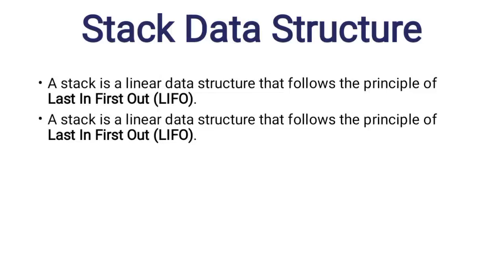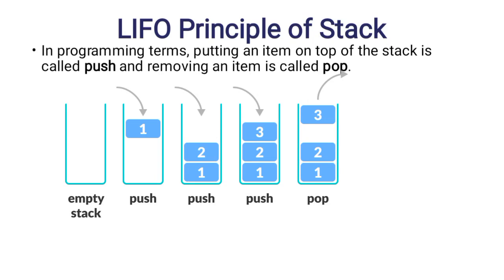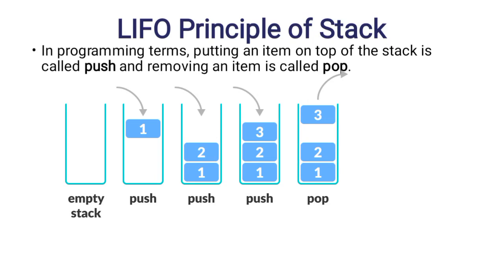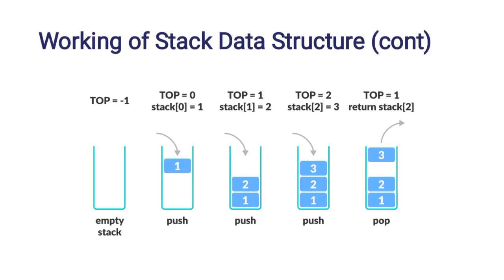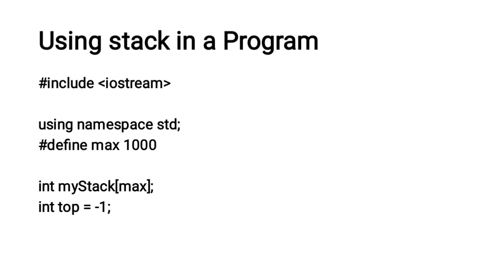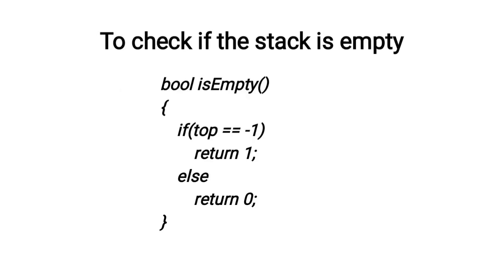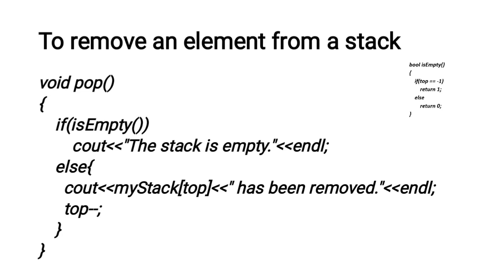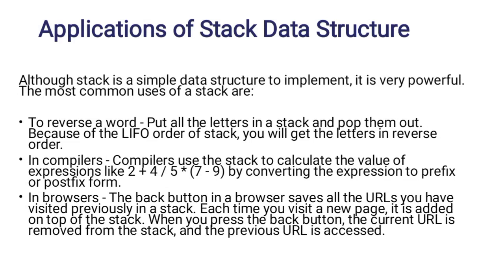Stack Data Structure